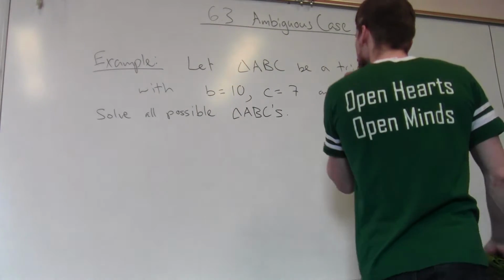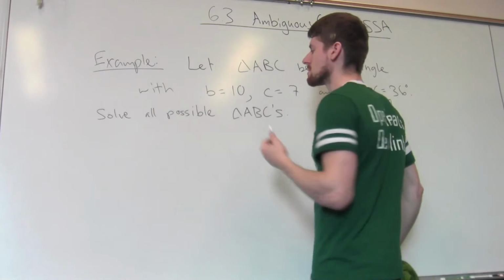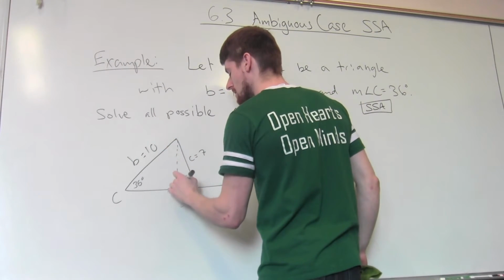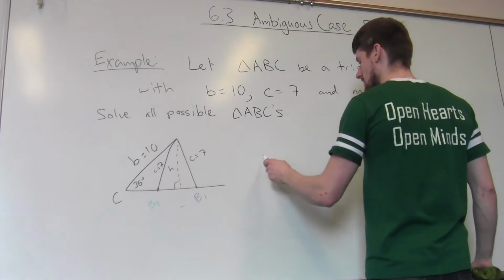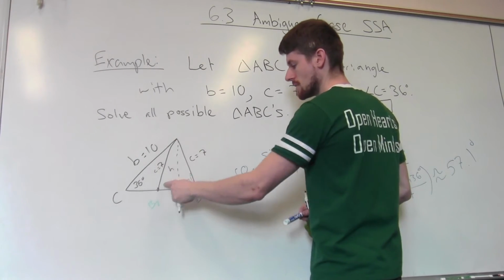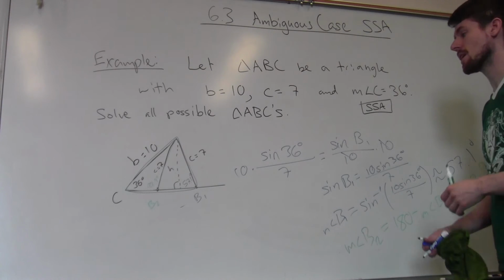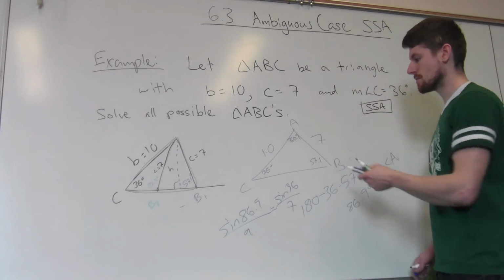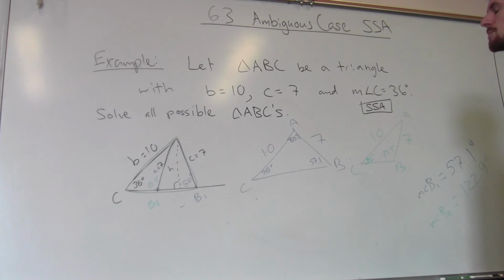6.3 Example Solving Ambiguous Case